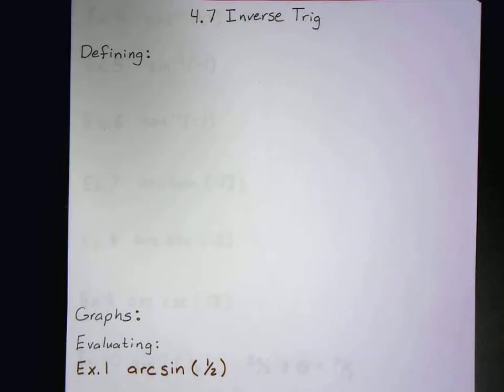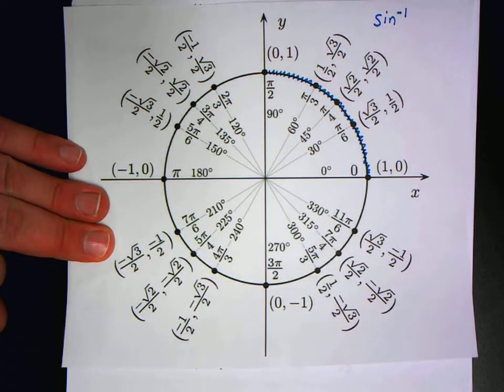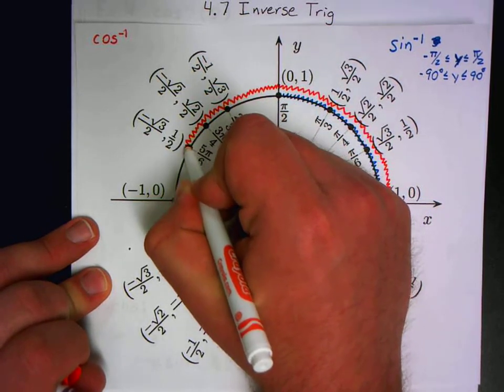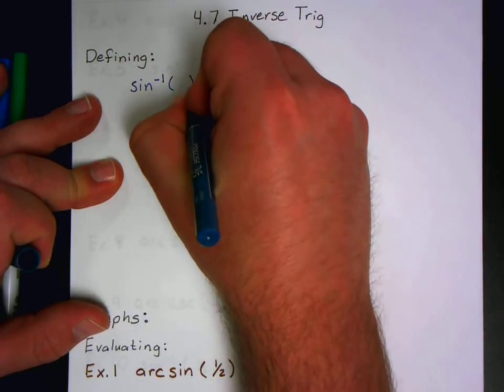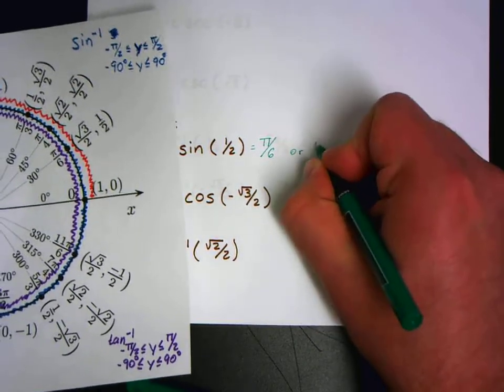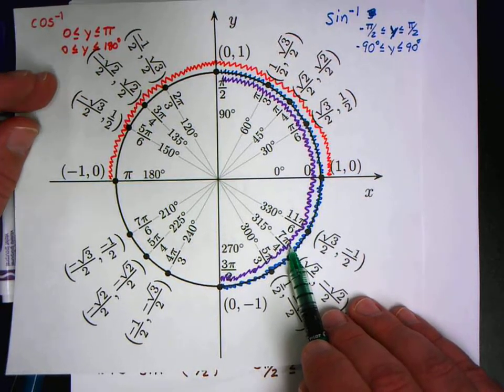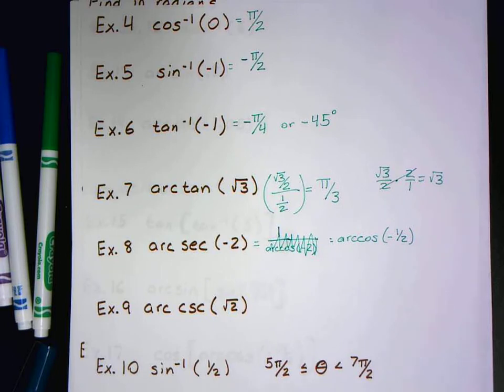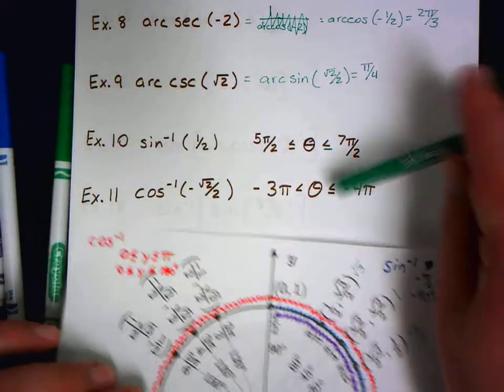Chapter 4 Section 7 Part 1